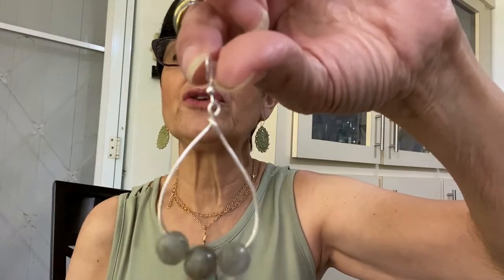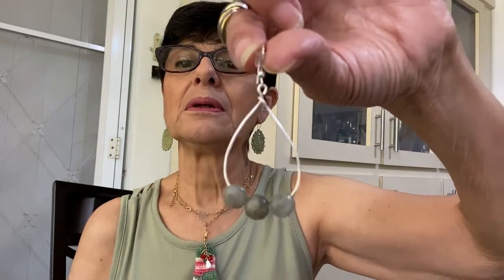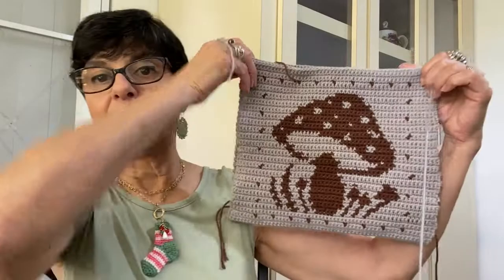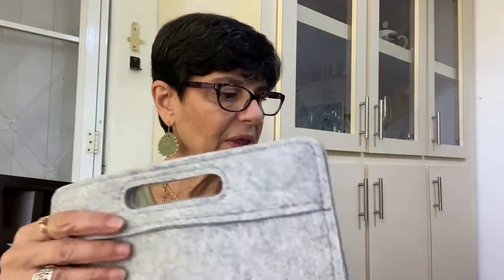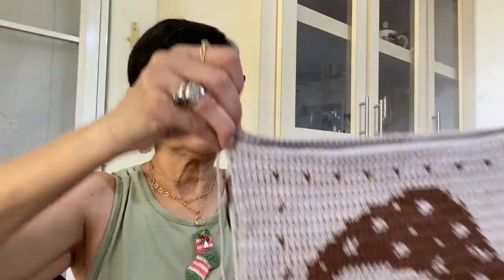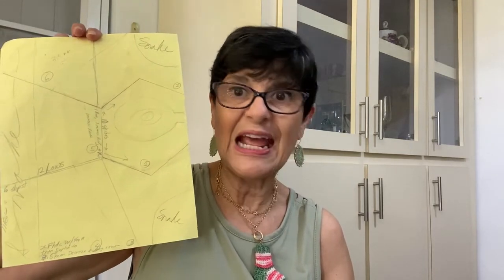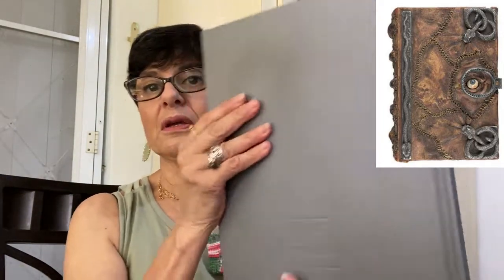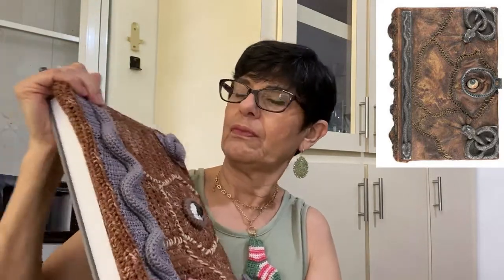The Mind and Muse Crafts Podcast// Episode 90: Crocheting through the fog (11/30/2022)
Welcome to Episode 89 of the Mind and Muse Crafts Podcast.

In this episode I share my current projects, some of which are purely free form in nature and most of which are meant to be gifts during the upcoming season. All of my projects are stash busters as we quickly approach the end of the year and using up stash always seems the right way to go at this time of year Thank you for joining me!

Patterns, yarns and links mentioned in this video:
1.  I am always looking for new earring designs. In this video I am wearing my Teardrop earring design that you can find on my blog/site. I also share a throwback to my mini-sock pattern (also on my blog) that at this time of year is an easy make for buntings, garlands or just ornaments.

2. I continue to work on a mushroom handbag for a Christmas gift. I plan to crochet the bag and place a pocketbook insert/organizer I found laying around on the inside.
 I am using a mushroom potholder pattern with knitpicks Dishie in Silver and Drops Paris in Brown (44) and a 4mm hook. The pattern can be found at

This blogger also has several blogs that offer sound advice and useful tips for anyone wanting to improve their crochet colorwork skills.

4) A second gift that I have been dedicating lots of time to is a spell book inspired by the one presented in the Hocus Pocus movies. If you are not familiar with the book, you can find out all about it at

This project incorporates elements of free-style crochet, but it also incorporates several free patterns found on the internet.

Various parts of the book I made were inspired by the patterns mentioned below.

4.  Octavia the Octopus is finished project that I made a gift for a neighbor of my sons in Alabama.
Octavia was completed thanks to the help of the following videos/tutorials/patterns.

(beret for a doll, had to make mine smaller.)